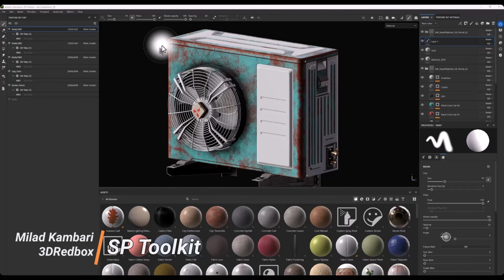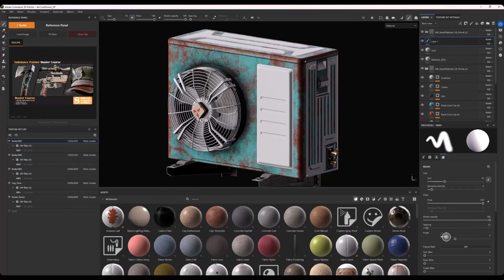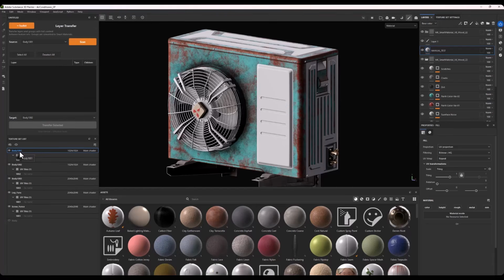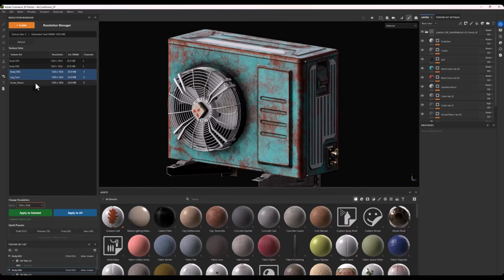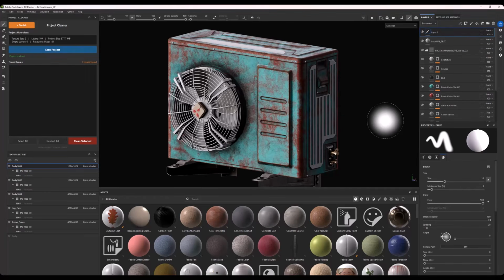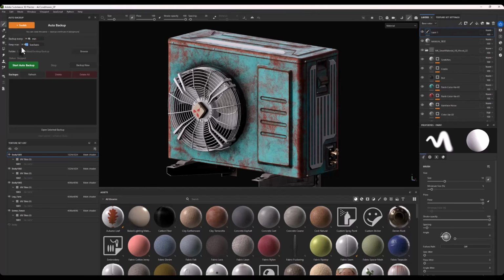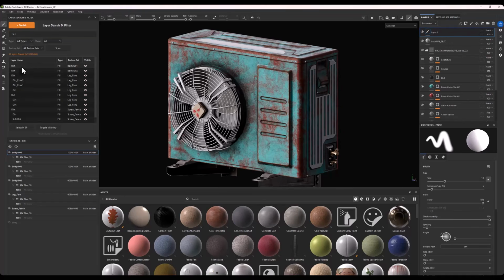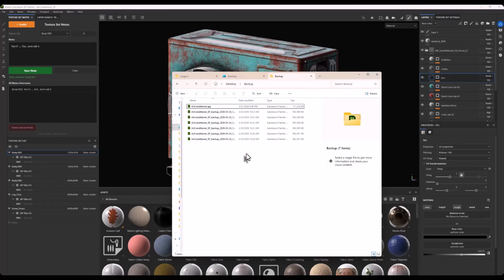Substance Painter Toolkit Plugin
🔧 SP TOOLKIT — All-in-One Plugin for Adobe Substance 3D Painter

This isn't just another script — it's a complete toolkit designed to fill the gaps in Substance Painter's workflow. 7 professional tools, one plugin, zero hassle.

📦 What's Inside:

🖼 Reference Panel — View reference images directly inside Substance Painter. Drag & drop, zoom, pan, and tabbed multi-image viewing. No more alt-tabbing!

🔄 Layer Transfer — Transfer layers and groups between texture sets with FULL content. Groups are automatically converted to Smart Materials — masks, generators, textures, everything comes with it.

📐 Resolution Manager — Batch control texture set resolutions across your entire project. Includes VRAM estimation, quick presets (512 to 8K), and one-click change for all texture sets.

🧹 Project Cleaner — Scan your project for empty groups and hidden layers. Get a complete overview with texture set count, layer count, project size, and resource usage. Select and clean in one click.

💾 Auto Backup — Automatic versioned backups running in the background. Customizable intervals, starts on launch, survives panel close. Never lose work again.

🔍 Layer Search & Filter — Find any layer across all texture sets instantly. Search by name, filter by type and visibility. Click to select directly in the layer stack.

📝 Texture Set Notes — Add notes and annotations per texture set. Perfect for team collaboration and personal reminders. Saved per-project.

⚡ Key Features:
✅ One-click launcher for all 7 tools
✅ Dark UI matching Substance Painter's interface
✅ Works with Substance Painter 11.0+ (Python API v10+)
✅ PySide6 compatible
✅ No external dependencies
✅ Easy install — extract to plugins folder and go

📦 Installation:
1. Download and extract the ZIP
2. Copy "SP_Toolkit" folder to:
   Documents/Adobe/Adobe Substance 3D Painter/python/plugins/
3. Restart Substance Painter
4. Plugin launches automatically!

💡 Perfect For:
✅ Game artists with multiple texture sets
✅ Environment artists managing large projects
✅ Anyone who wants a faster Substance Painter workflow